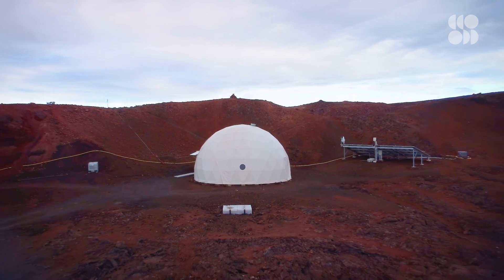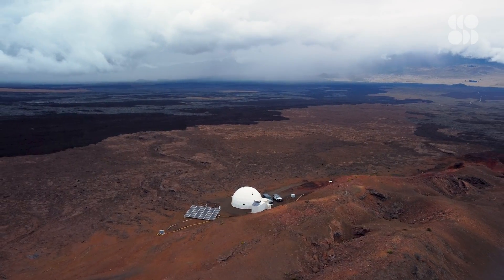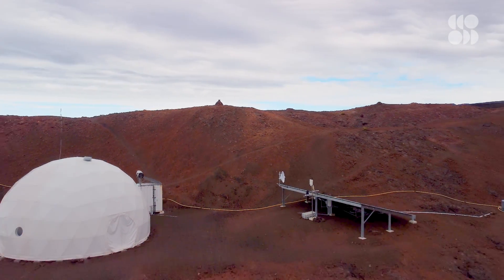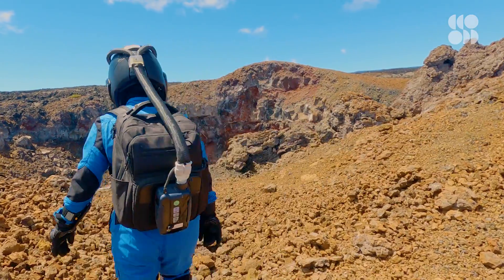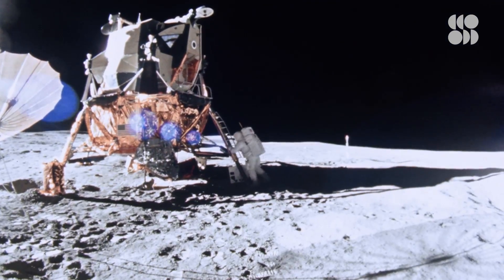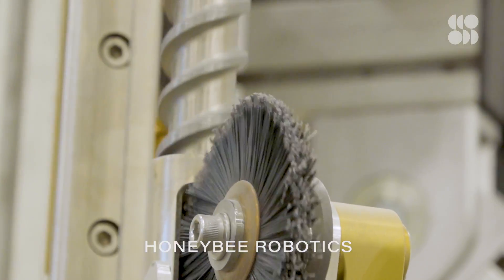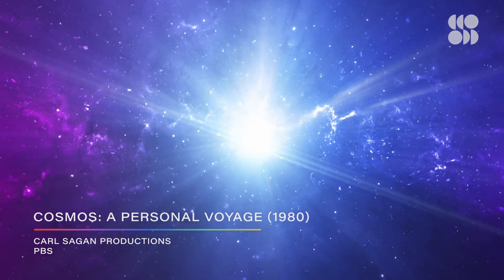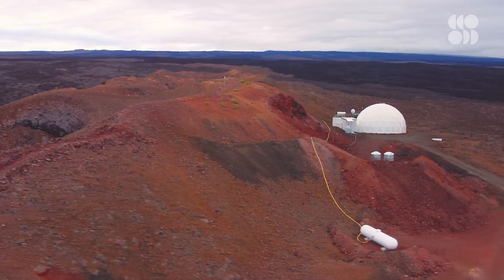Do You Have What It Takes to Live on Mars?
Think you have what it takes to live on the Moon or Mars? Maybe stop at HI-SEAS first. Researchers from around the world call this habitat home as they simulate what it would be like to be an astronaut on another planet.

Right now, this may be the closest any human will get to living on a Martian outpost, all without leaving the safety of Earth. HI-SEAS is an analog astronaut research station. So it basically simulates what it would be like to be an astronaut on the Moon and on Mars.

Researchers from all over the world, in fields from astrophysics to engineering to geology, come to this white dome to test their experiments and see if they’ve got what it takes to live on another planet.

HI-SEAS is one of the most unique research stations in the world , sitting on an active volcano in Hawaii, about 2,500 meters above sea level. Researchers can stay at the habitat for weeks to months at a time working and living there. The goal? To understand how to survive in a place where no humans have lived before... which is why this site was chosen.

HI-SEAS Team Completes 8-Month Isolation Mission
“A team of six volunteer scientists completed one of the most extensive studies of the demands of life on a distant world by closing themselves off to the rest of the world for eight months in an effort known as HI-SEAS. Their chore wasn't so much to stay alive, but to see how isolation and the lack of privacy in a small group affects social aspects of would-be explorers.”

“The site was chosen based on its relative remoteness and its similarities to terrain on Mars. The red planet has large, gently sloping shield volcanoes with exposed lava flows that are geologic cousins to Mauna Loa.”

Lava tubes in Hawaii could be a dress rehearsal for Mars colonies
“There, mission crew members navigate uneven volcanic terrain and endure the physical constraints of performing research in a hostile environment. Wearing bulky suits like those required for extraterrestrial exploration, the scientists study the geology and organisms found in lava tunnels and caverns at Hawaii's Mauna Loa volcano.”

“Located approximately 8,200 feet above sea level, the HI-SEAS habitat is a 1,200 square foot dome located on a Mars-like site along the Mauna Loa mountain range on Hawaii Island. HI-SEAS has been the home to five successful long-duration (4 to 12 month) NASA Mars simulation missions.”